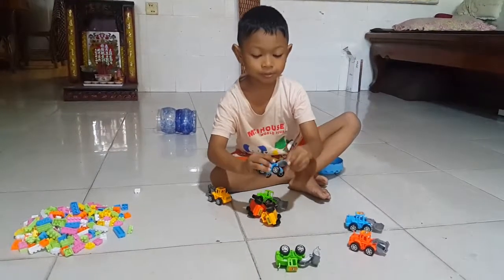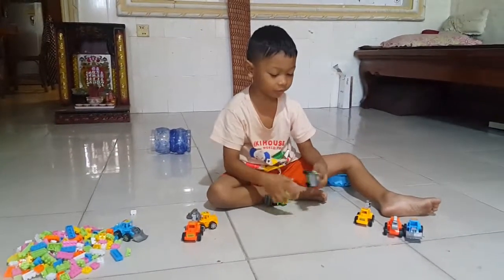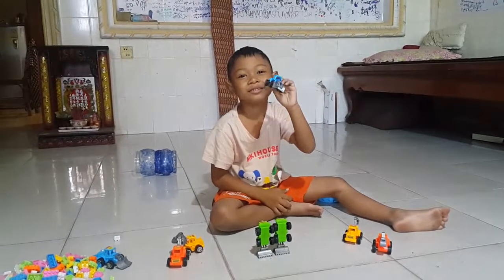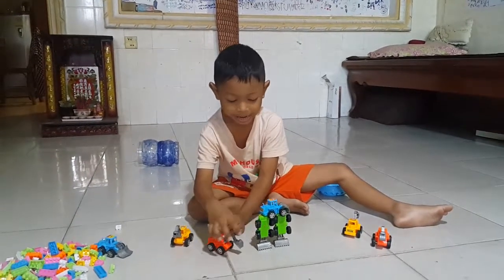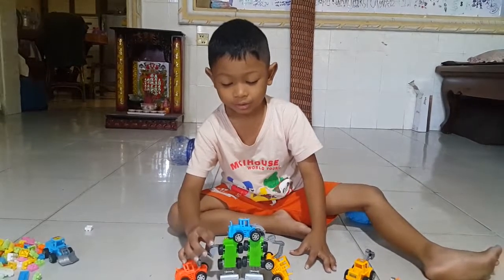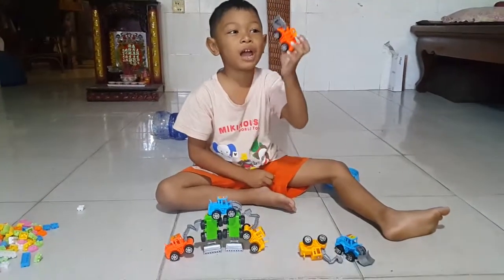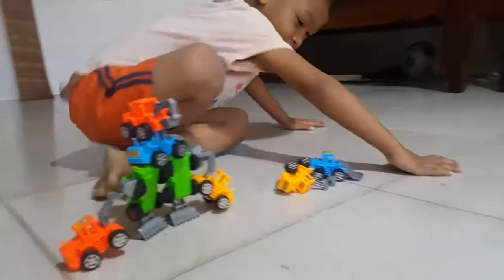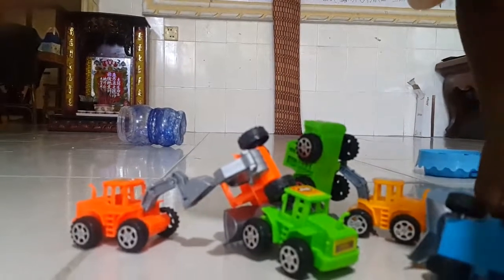Transform tractors to a robot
Transforming tractors into a robot by Buddhiriddh, 5 years old boy.